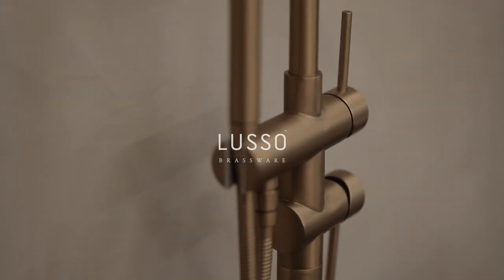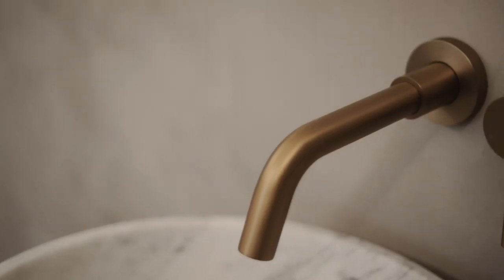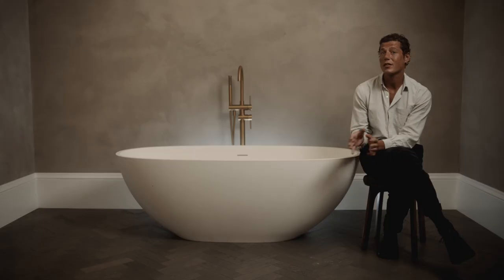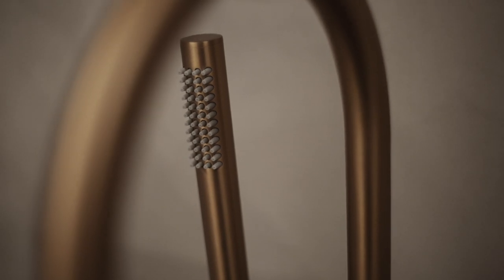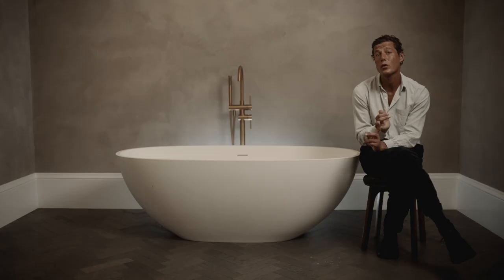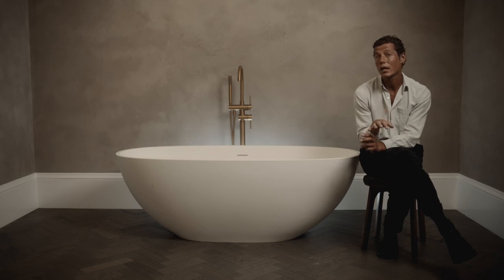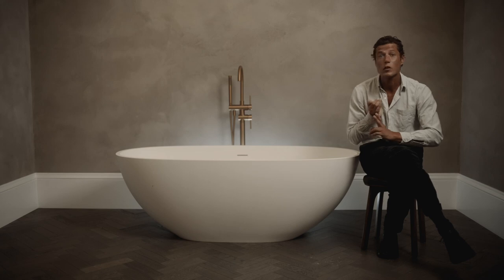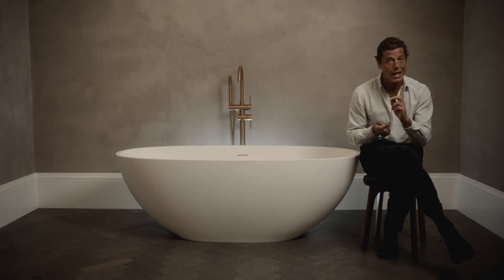Jon Paul Phillips describes the superior quality of Lusso Brassware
In this video, Jon Paul Phillips explains the quality and detail of our brassware collection. Our bathroom and kitchen taps, showers, and bathroom accessories are expertly crafted from solid steel and coated in one of our opulent finishes including brushed gold, matte black, and brushed stainless.

0:02 - Jon Paul Phillips introduces our brassware collection
0:14 - He explains the quality and detail of our brass material
0:45 - He talks about our signature brassware coloured finishes